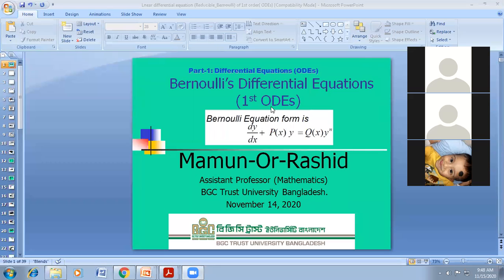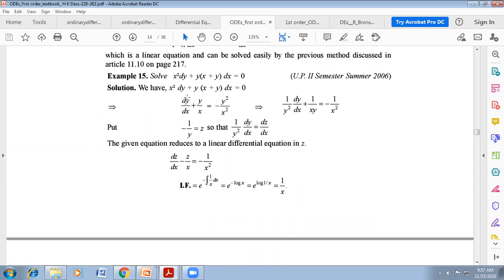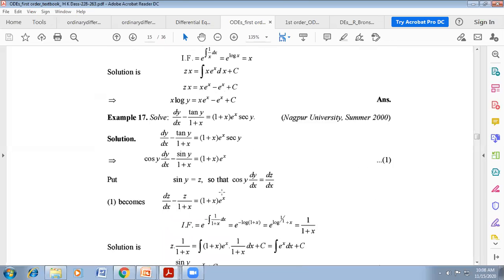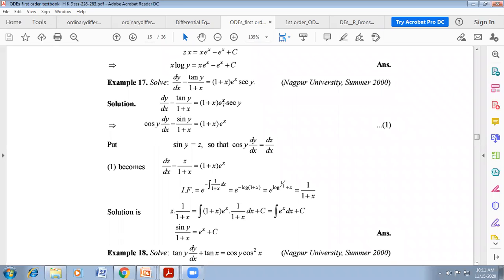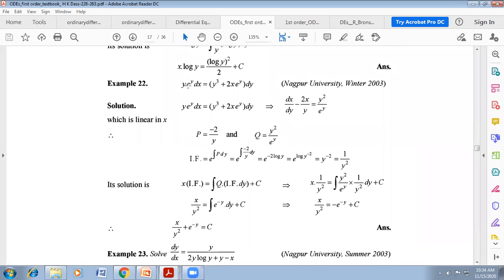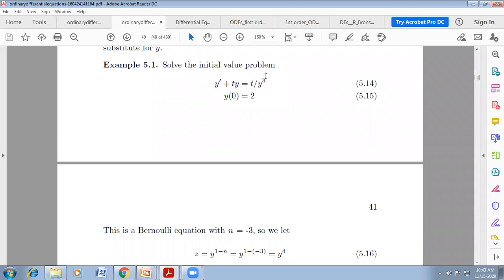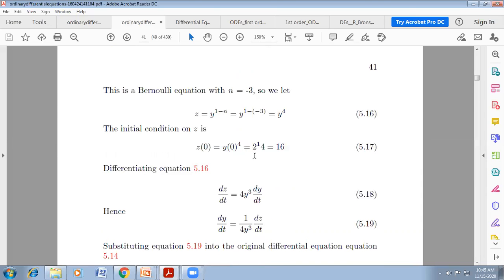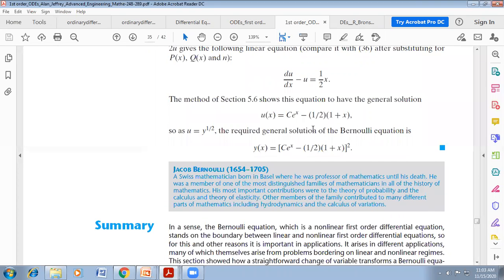Bernoulli's DEs/Reducible to Linear Differential Equations(1st order) ODEs_Part-2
This is the 2nd class on Linear Differential Equations (1st order)and it is reducible to linear form. i.e. Bernoulli's DEs (JACOB BERNOULLI (1654–1705). We discussed the standard form of Bernoulli's DEs with examples, we also discussed how to reduce the nonlinear DEs to linear form with the help of Bernoulli's DEs. In this connection we solved some initial value problems and also discussed the application of  Linear Differential Equations(1st order).